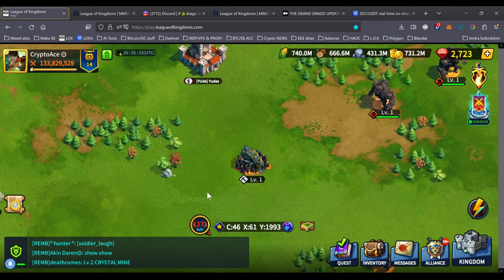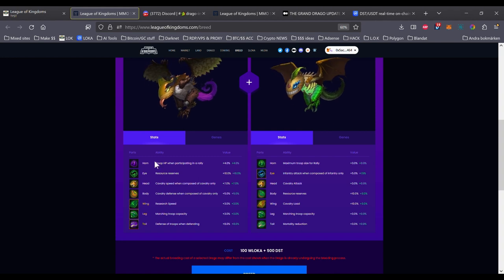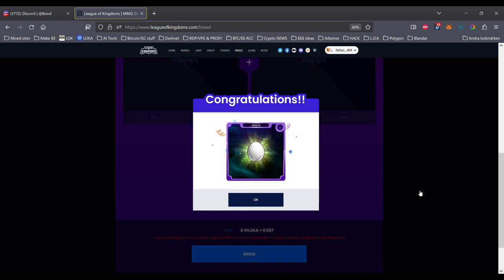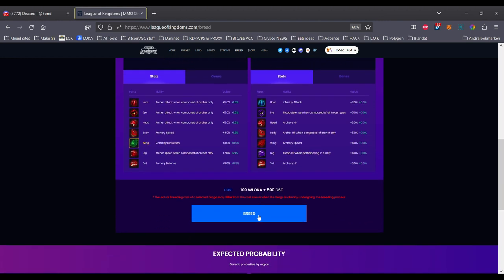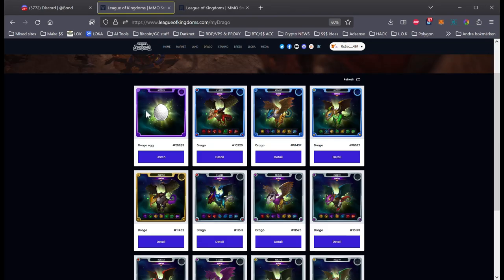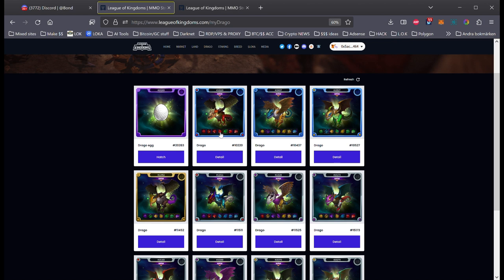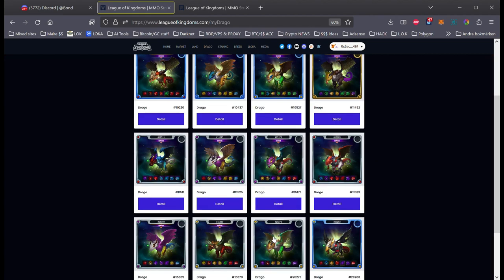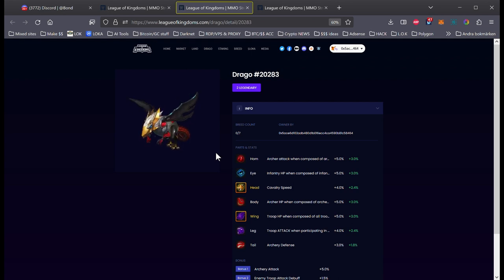Breeiding 4 Dragos in League of Kingdoms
I do my first beeding and getting 2 eggs and reveal the outstanding result.